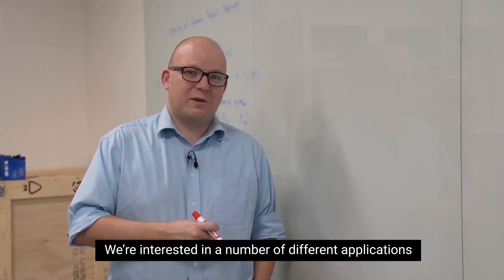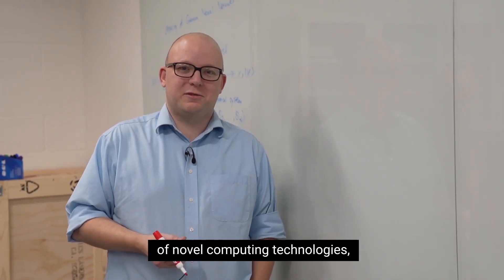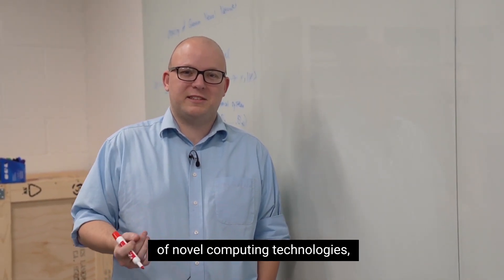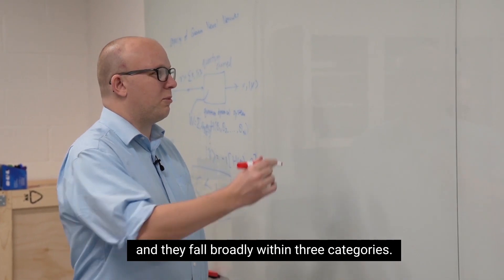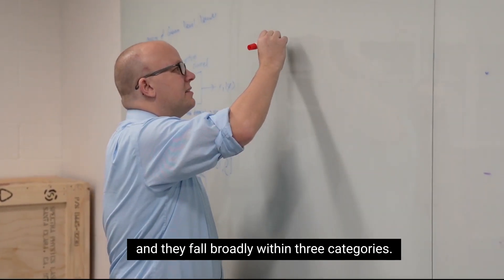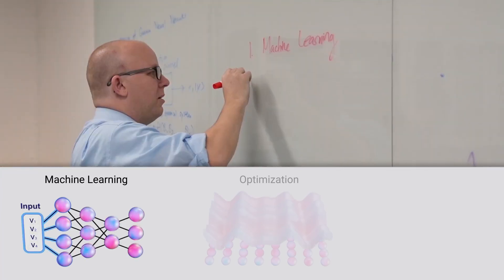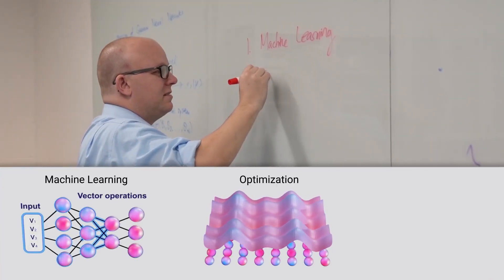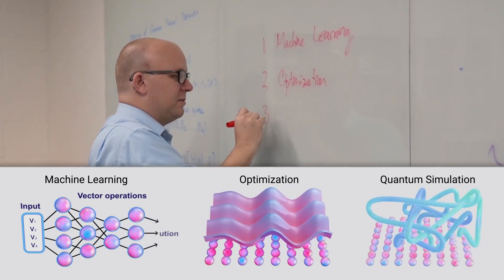The Future of Computation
Peter McMahon, Applied and Engineering Physics, studies how physical processes can be harnessed to do extremely difficult computational tasks. He’s looking forward to the future computer that will enable the exploration of ideas that have not been possible before. The McMahon lab concentrates on superconducting circuits and quantum optical devices.